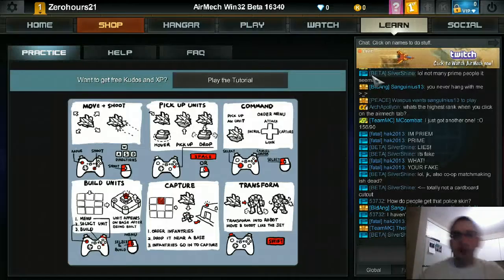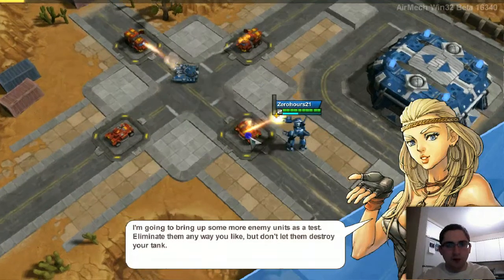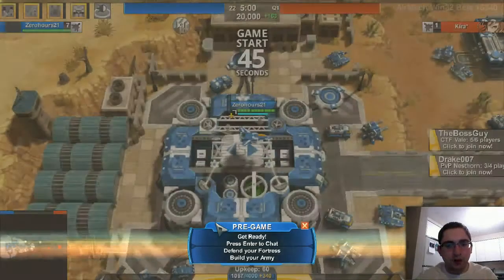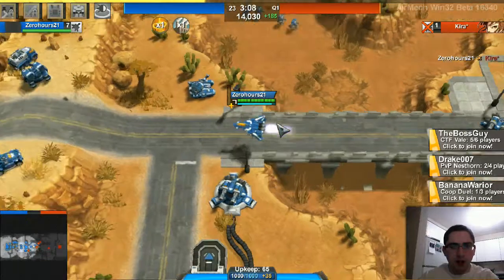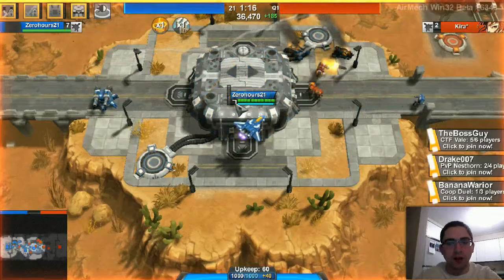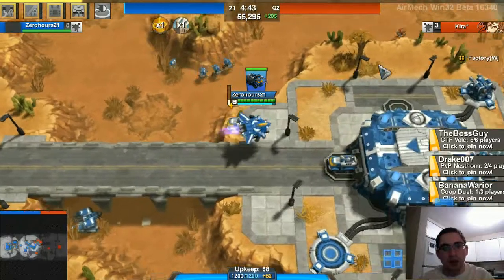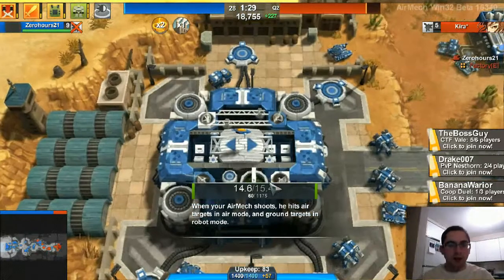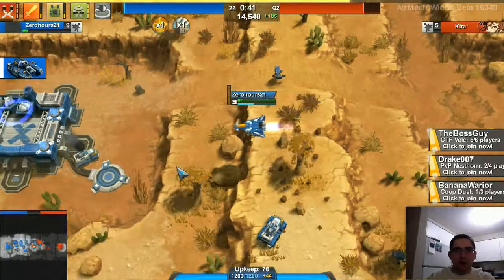Airmech, Episode 1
Airmech is a new game series I am doing. It is a really fun strategy game that keeps us on our toes. I look forward to playing more of it and even more fun.  It is used by permission.